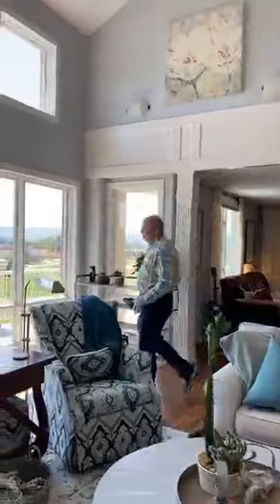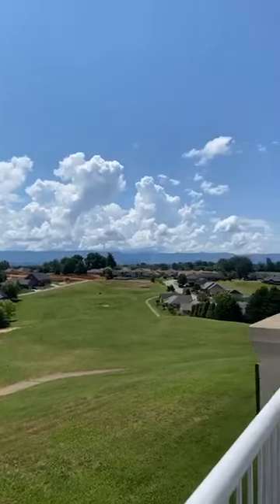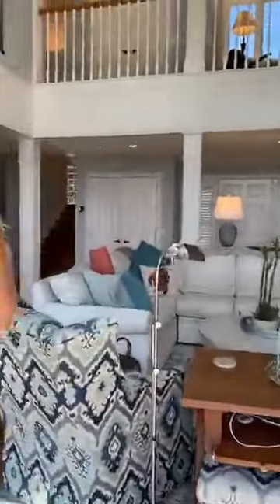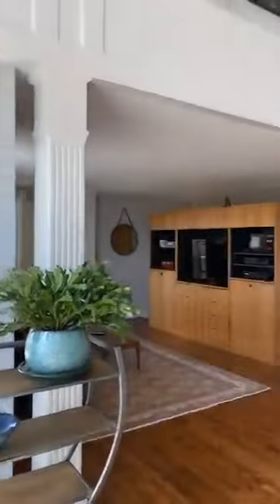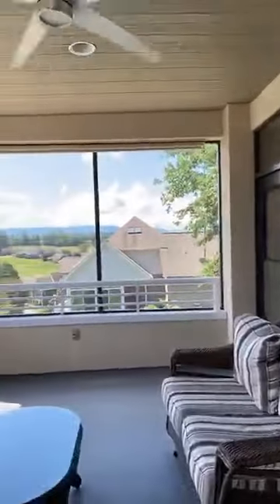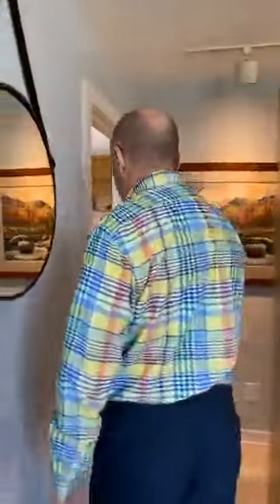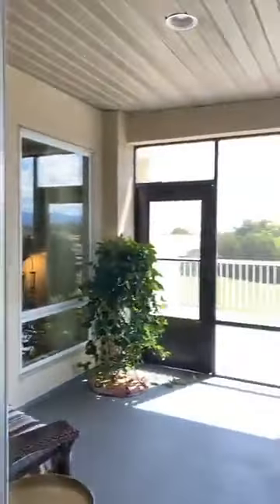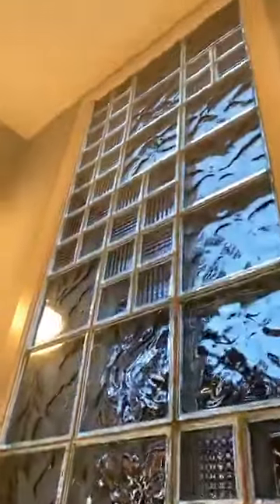3904 Legends Way, Maryville, TN- Virtual Walk Through with Dwight and Sara Price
WELCOME HOME TO MARYVILLE CITY LIVING ON AN ACRE WITH 180 DEGREE MOUNTAIN VIEWS! Featuring over 5,000 finished square feet, this home is a custom contemporary masterpiece with attention to detail throughout the home. You'll love the towering ceilings and windows boasting mountain views in the main living area when walking into this prestigious space. Features include 5 screened/enclosed porches with breathtaking views plus over-sized main level deck and basement patio. Kitchen features huge eat-in/dining area, breakfast bar, custom backsplash, granite tops, walk-in pantry, and tons of cabinetry and counter top space. There is a fireplace on each level of the home! Over-sized master with private covered and screened deck features a gas fireplace, massive laundry room with additional storage & built-ins, as well as a custom bathroom with leathered granite tops, walk-in shower, and jetted tub. The master closet is unbelievable in size with custom cabinetry, space for seating, and cathedral ceilings with a skylight for dressing. Two additional guest rooms are upstairs with another enclosed/screened porch (could be converted back to open-air space). The remodeled basement is an additional living quarters with a full bedroom and bath, kitchen with portable island, huge living/rec room, dining area, enclosed screened porch, and a massive unfinished workshop/storage area with utility sink. There is a circle driveway with a 4-car side entry garage. This is a RARE FIND! Call today with questions or to schedule your personal tour!